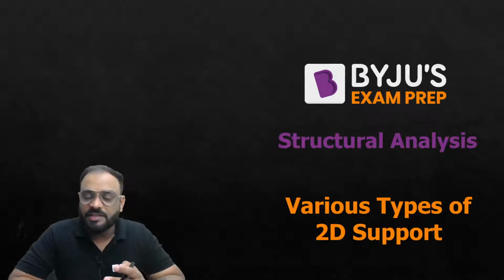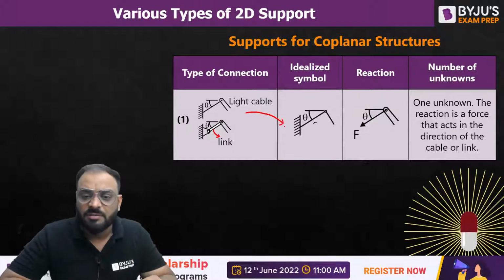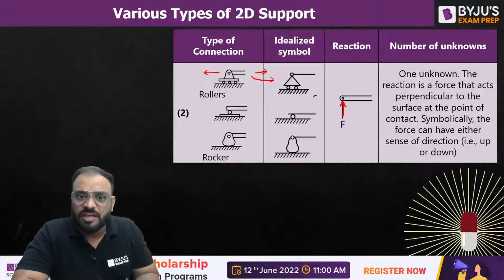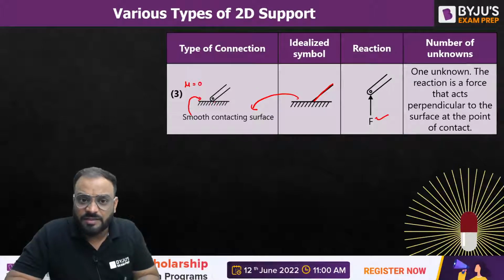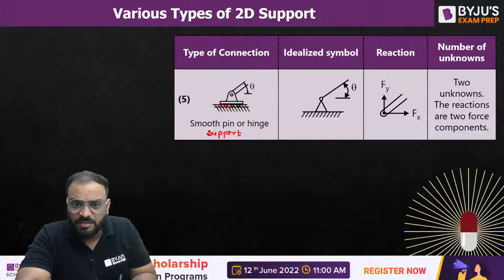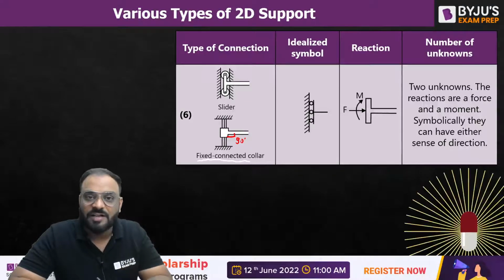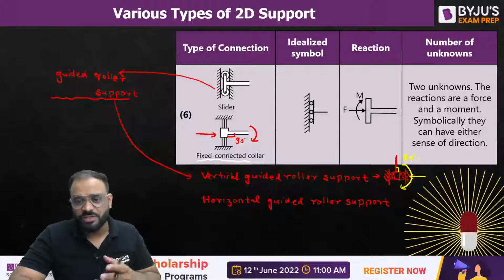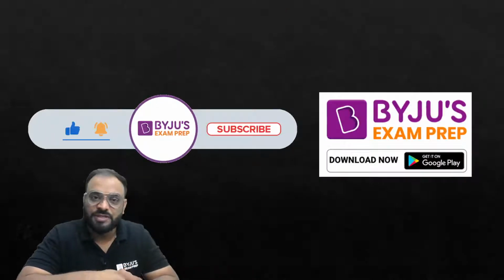Various Types of 2D Support | Structure Analysis for GATE 2023 Civil Engineering (CE) | BYJU'S GATE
In this free Concept Capsule session, BYJU'S Exam Prep GATE expert Krishna Sir will discuss "Various Types of 2D Support" in the Structure Analysis for the GATE Civil Engineering (CE) 2023 Exam Aspirants.